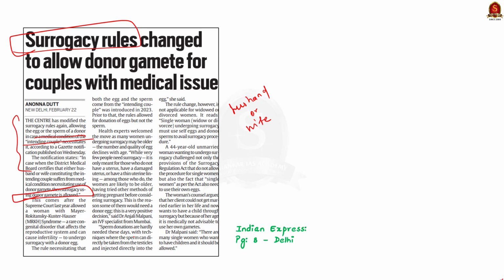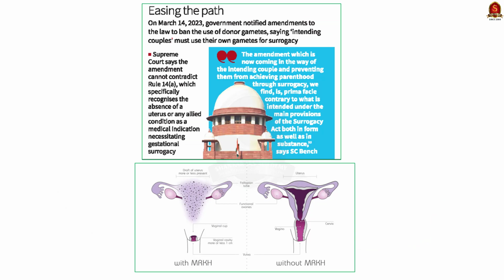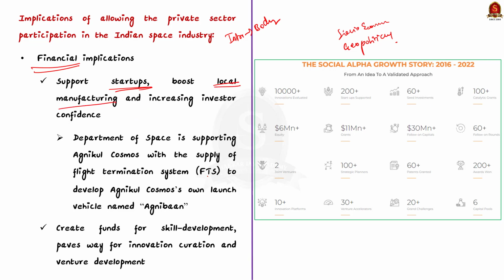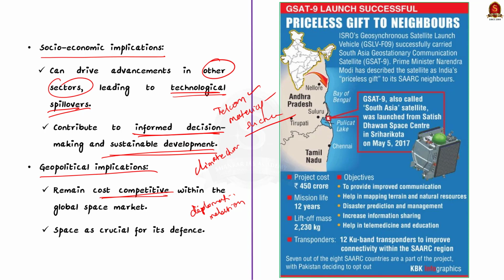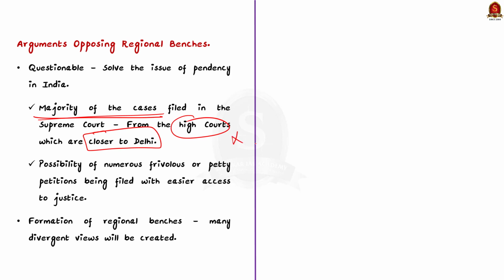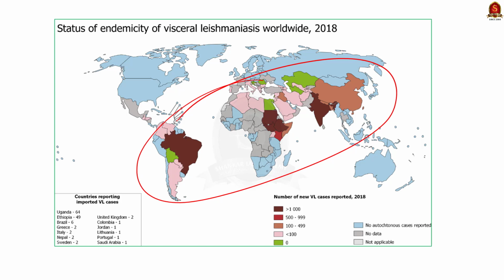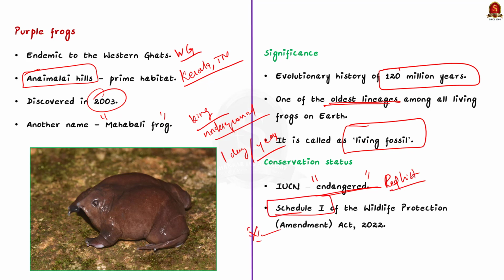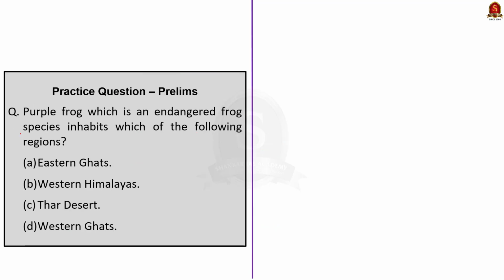The Hindu News Analysis || 23rd February 2024 || UPSC Current Affairs || Mains & Prelims 2024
Time Stamping
►►Introduction - 0:17
►►List of Articles - 0:22
1) Surrogacy rules change (Indian Express)-0:28
2) The next frontier-Government must keep the regulatory environment of space sector clear (The Hindu)-4:21
3) Should India have regional benches of the Supreme Court? (The Hindu)-10:55
4) In 2023, India hit targets towards eliminating Kala azar, for the first Time (Indian express)-14:37
5) A special fund to save Purple Frog, a ‘living fossil’, in the Western Ghats   (The Hindu)-17:27
6) Guinea worm disease (The Hindu) -19:25
7) Prelims Practice Question -21:15